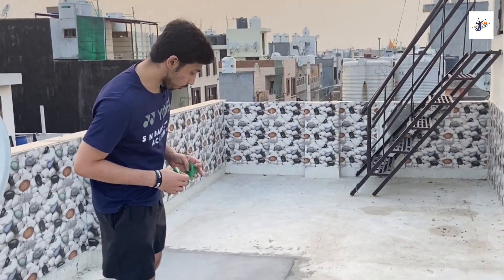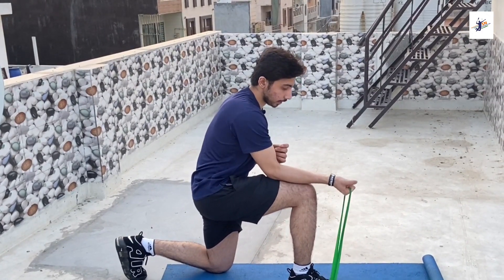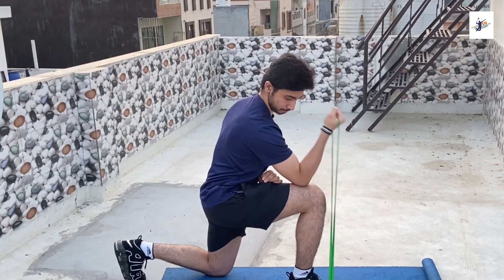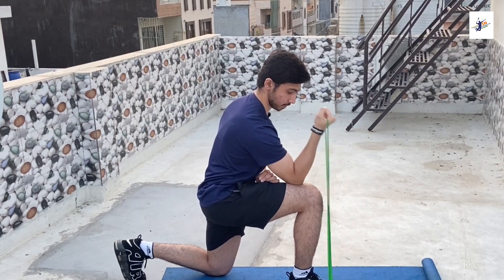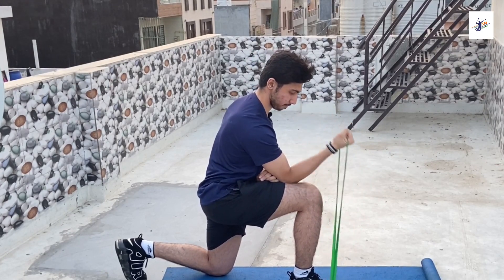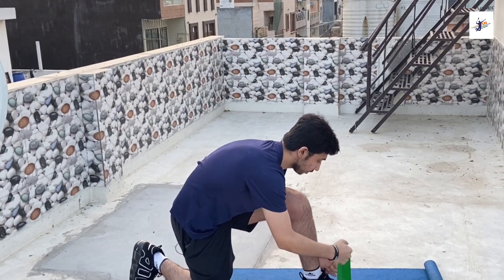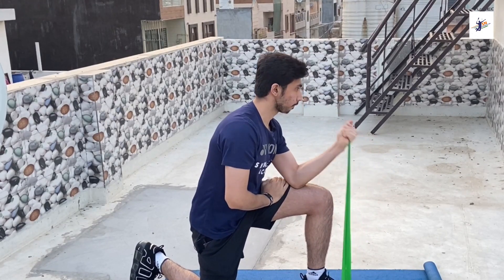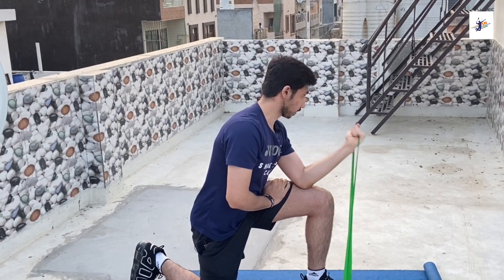Resistance Band Arm Workout | Resistance Band Strength Training | Badminton Training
In this video we have show how you can do upper body strength workout with resistance bands. Resistance band are very use full for strength workouts. We hope you guys find this video helpful .

Badminton Gears we use :
1. Racquet 1
2. Racquet 2
3. Shoes 1
4. Shoes 2
5. Kitbag
6. Shuttle
7. Bands
8. Yoga mat
9. Massage roller
10. Skipping rope

Recording Gears we use :
1. Tripod
2. Mini tripod
3. Camera
4. Gimbal
5. Mic

Timestamp:
0:00 Introduction
0:22 Bands information
0:36 Exercise 1
1:21 Exercise 2
2:04 Exercise 3
2:27 Exercise 4
3:00 Outro